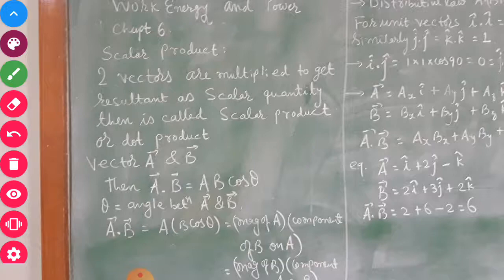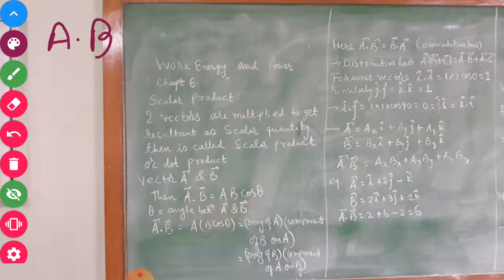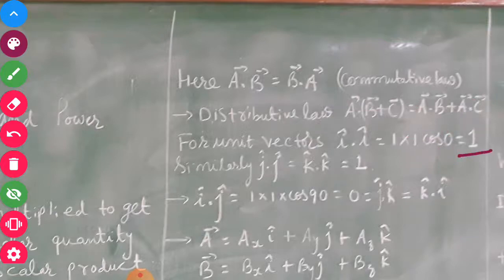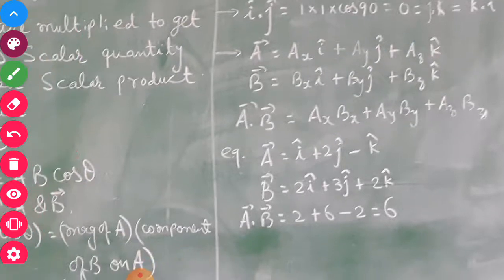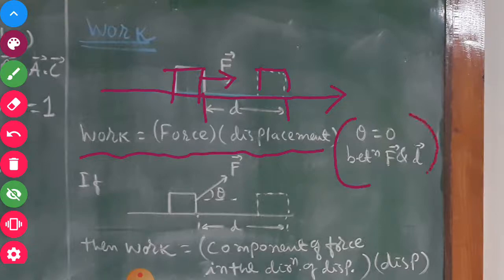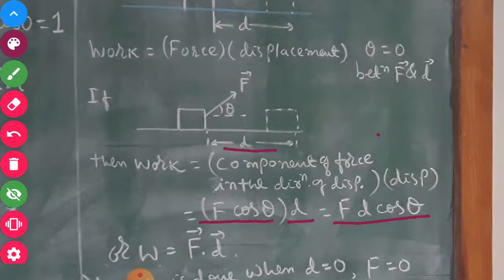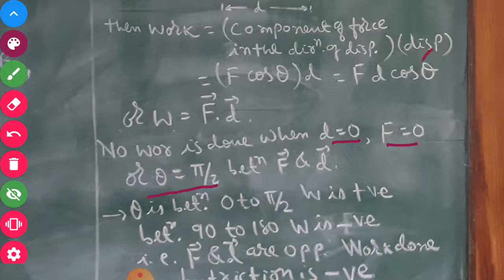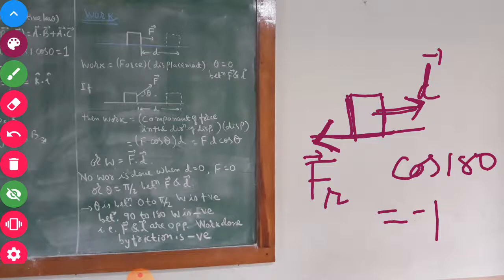Class 11 physics ncert ch 6 scalar product and definition of work